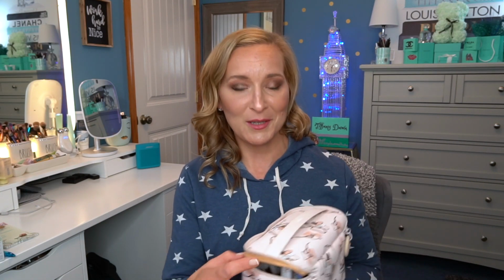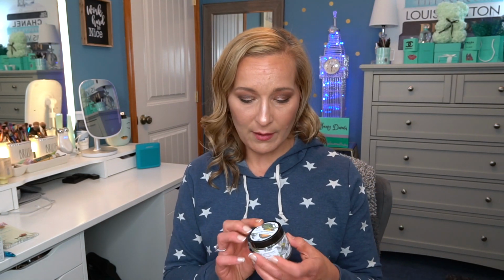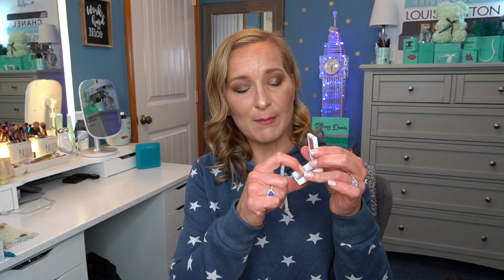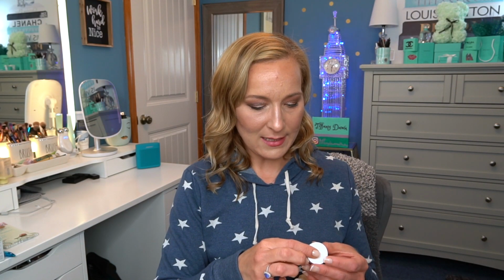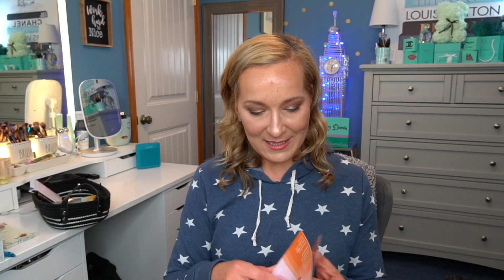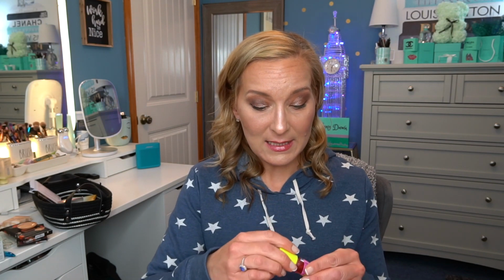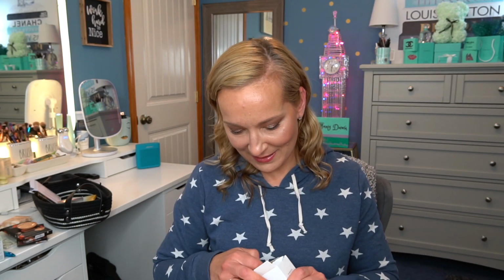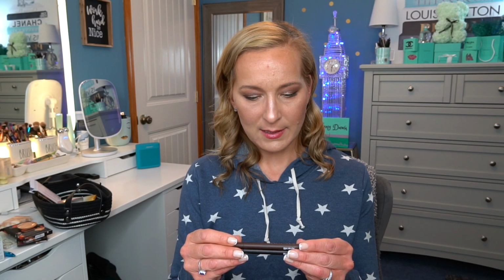Ipsy Review & Preview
Happy Saturday! I hope you are enjoying your weekend. Let me know what you have planned.

Ipsy Contents:
Factr Probiotic Formula Water Jam
Laura Geller Central Park Face/Eye/Cheek Palette
Pure Heals Pore Clear Black Charcoal Peel off Mask
Murad Renewing Eye Cream
Tarte Sugar Rush Sugar Coat Cupcake
Sundays Nail Polish in No. 6
IBY Radiant Glow Highlighter
Araceli Ojos Perfectos Liquid Eyeliner in Night/Noche and Coffee/Café
Will Invigorating Hand & Body Lotion
Dermedicine Weightless Face Moisturizer SPF 25

Have you signed up with Rakuten yet? It’s the best site for earning Cash Back. Get a $10 bonus when you sign up with my invite link and spend $25. It’s free!

Get a 5 Piece Gift Set valued at $45 from Grove Collaborative when you sign up using my

I have been loving Home Chef and think you will love it, too! You can get $40 off your first order by using my link.
Use to get started today!

Get two pair of Fabletics leggings for $24 As a VIP member, you'll get instant access to discounted prices and new personalized outfits every month. Plus, it's free to join!

Tiffany Hinkle
3883 Old Valley Pike